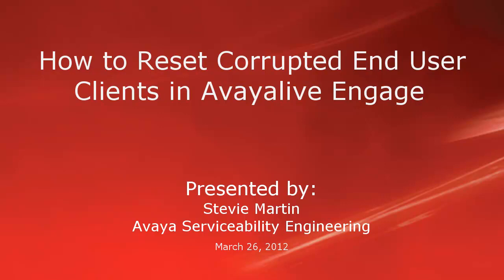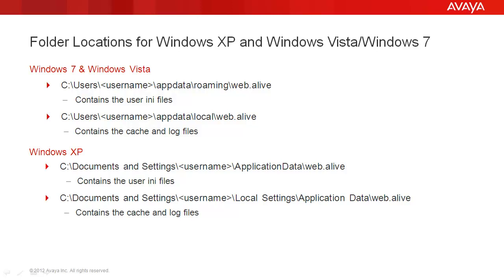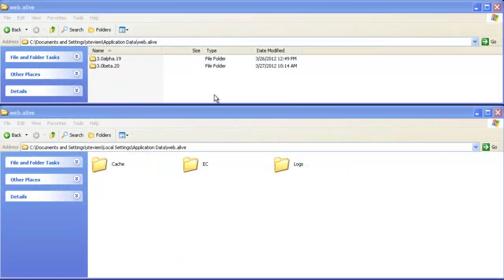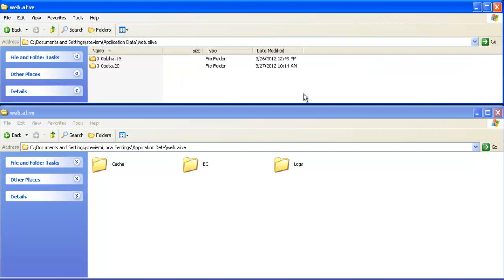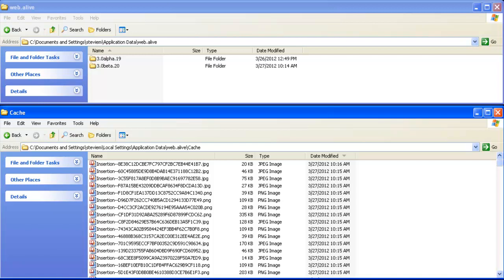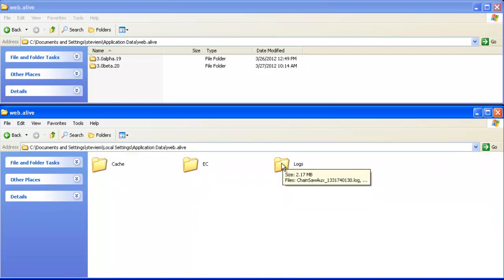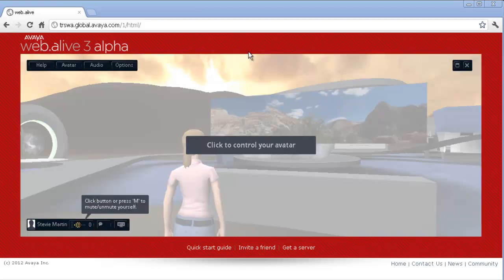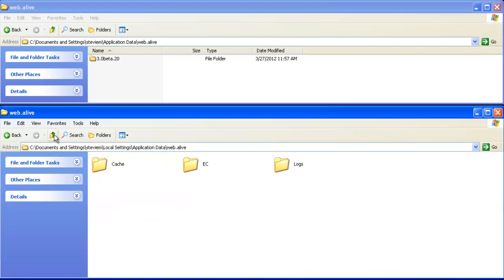How to Reset Corrupted End User Clients in Avayalive Engage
A look at where the initialization files, cache file and logs are located on the desktop and how to use them to resolve a corrupted End User Client. Produced by Stevie Martin.